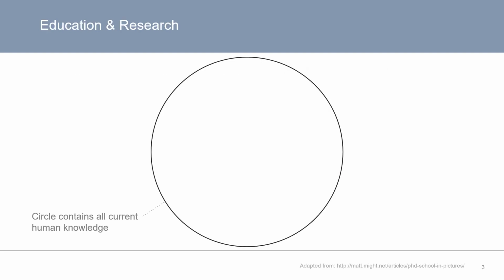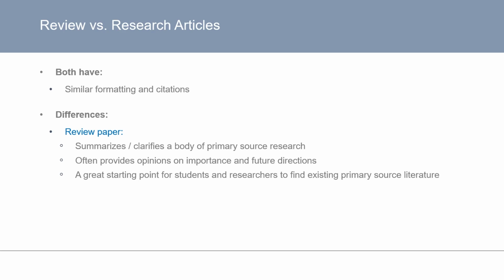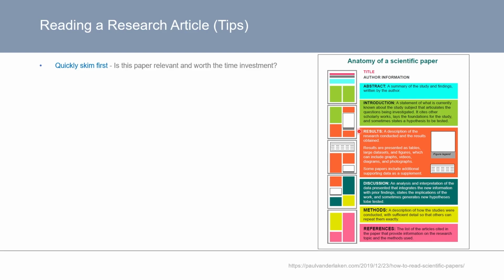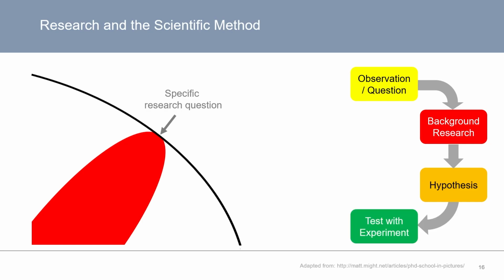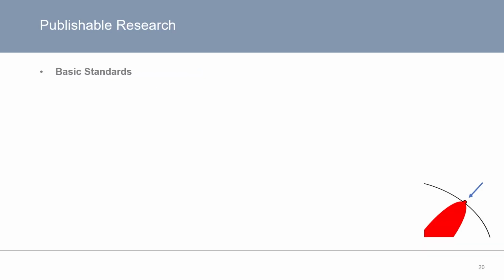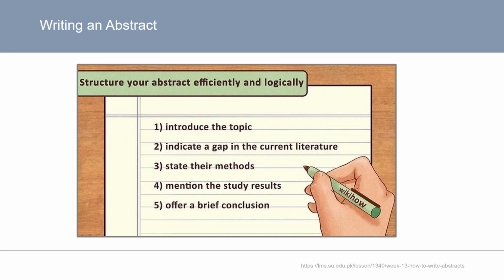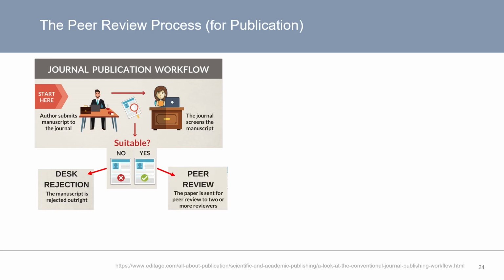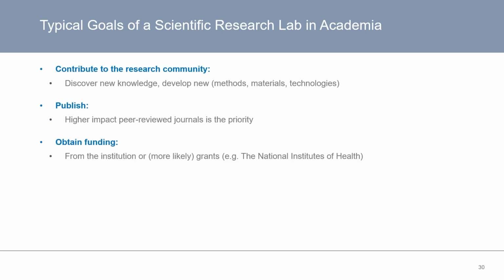A Basic Introduction to Scientific Research in a Lab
This video is intended to give students (high school, undergrad, and grad) as well as new staff, an overview of some of the basic information regarding what scientific research involves including: the scientific method, conducting a literature search, the anatomy of primary source articles, scientific communication, the publishing process, broad goals of research labs, how to make a useful contributions  to a research lab, and more.

Chapters:
0:00 Introduction
0:51 Education and Research
2:31 Literature Sources
3:48 Review vs. Research Paper
4:29 Conducting a Literature Search
6:32 Tips on Reading a Research Article
9:55 Scientific Method in Research
11:52 What Makes Research Difficult?
12:42 Scientific Communication
14:21 Publishable Research
15:60 Tips on Writing a Research Manuscript
18:06 Publishing Process
20:47 The Peer Review Process
22:06 Ethics in Research
22:52 Getting a PhD
23:55 Typical Goals of a Research Lab
25:15 Making Valuable Contributions to Research Lab
26:52 Conclusion